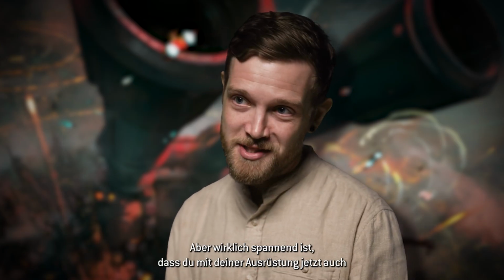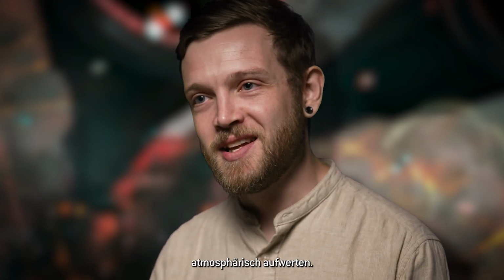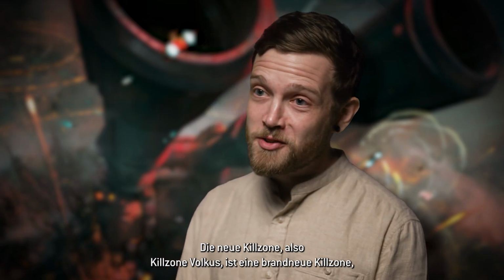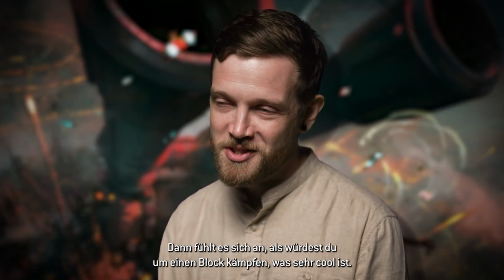Exklusive Studio-Interviews – Kill Team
Die Spezialkräfte hinter der neuen Edition von Kill Team sprechen über die großen Änderungen, wie zum Beispiel Messen, Koop-Spiele und mehr.

Willkommen auf dem deutschen Warhammer Kanal!

Egal, ob du schon lange dabei bist, oder gerade in die Community eintauchst, im folgenden Link findest du alle wichtigen Informationen zu dem besten Hobby, sowie Links zu unseren anderen Social Media Kanälen!
More Warhammer, more often.